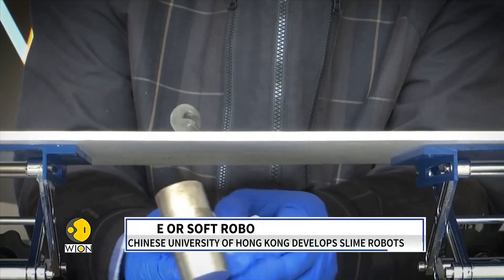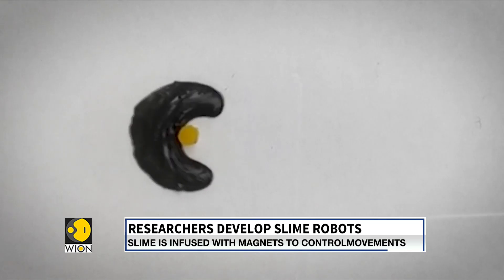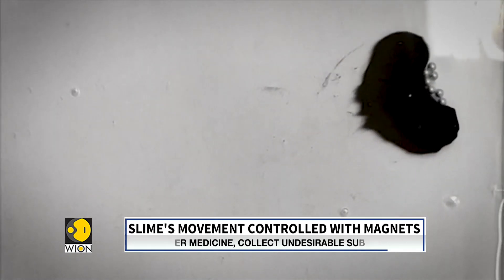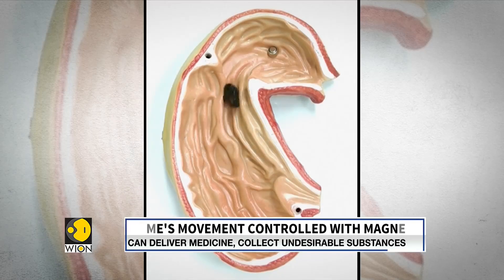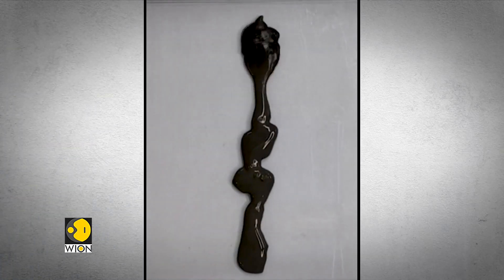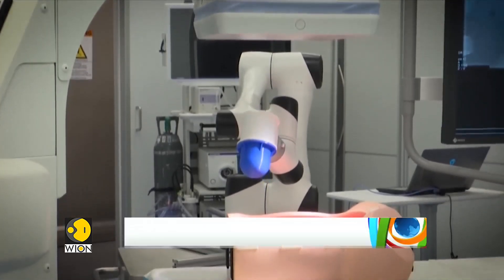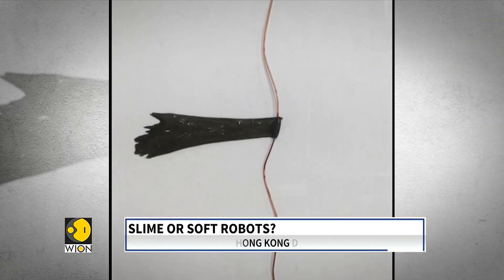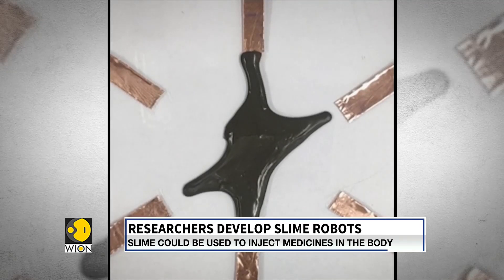Slime or Soft Robots? Chinese University of Hong Kong develops slime robots | WION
A team of researchers is developing a soft robot which according to them will aid surgeons in future and they are doing it with the help of slime.